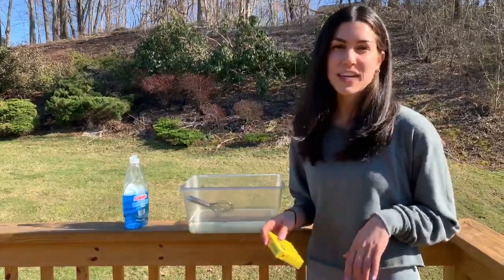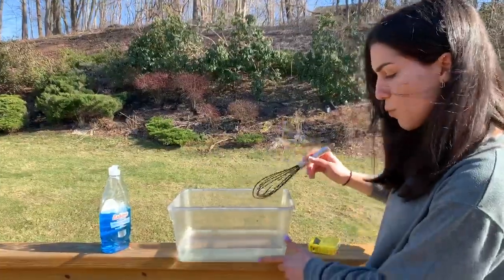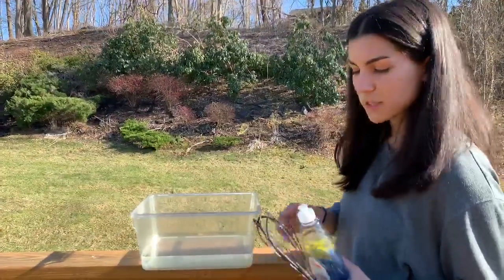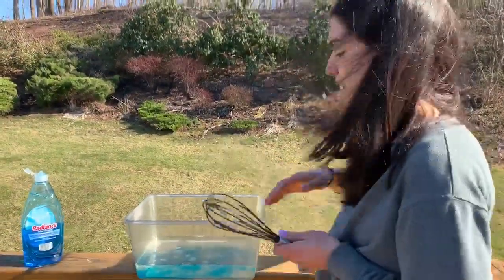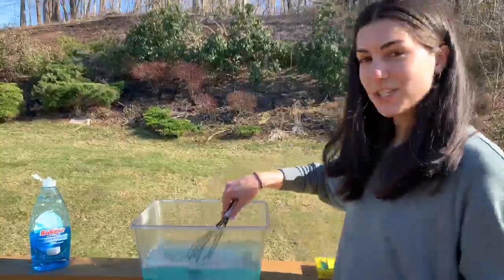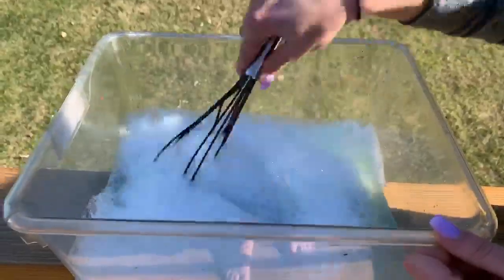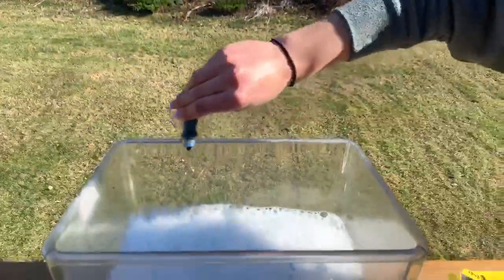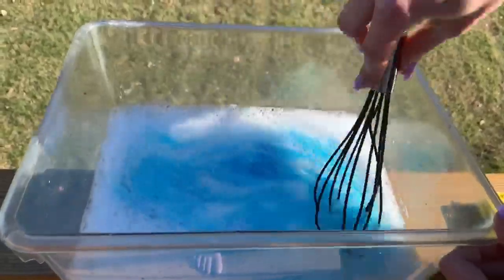Bubble fun with Ms Renee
A fun, easy sensory activity with bubbles.